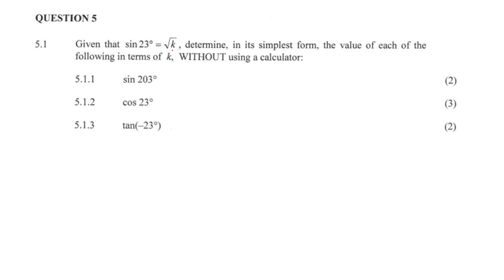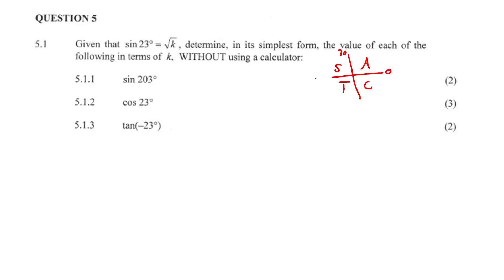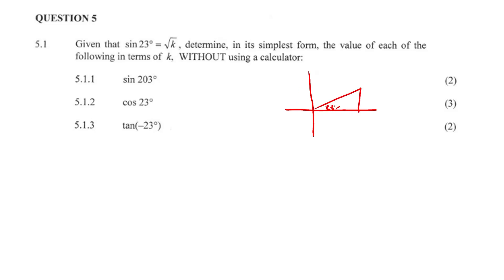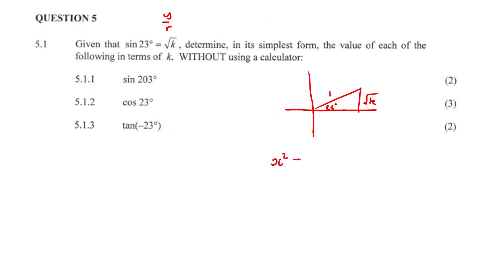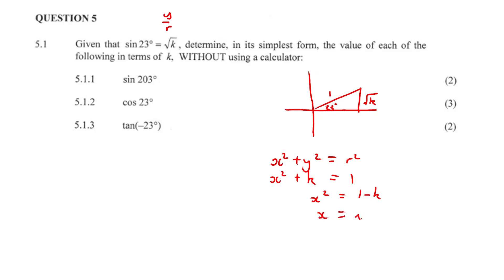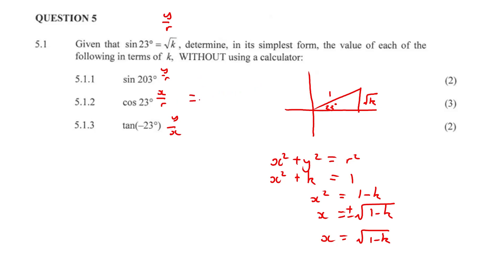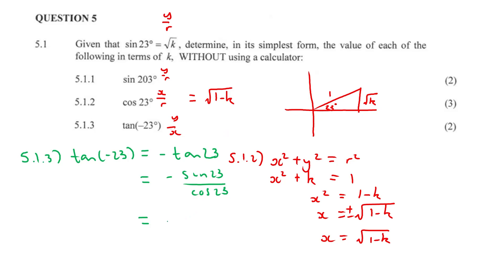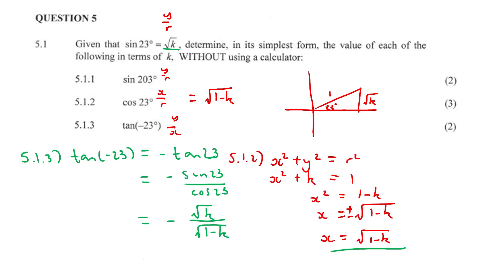Cartesian Plane Trig | Grade 12 Maths Paper 2